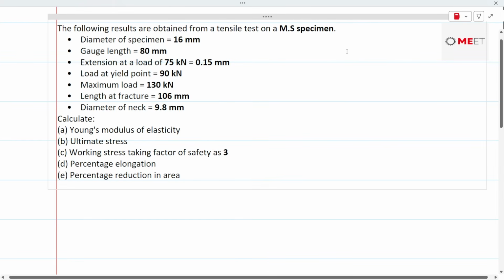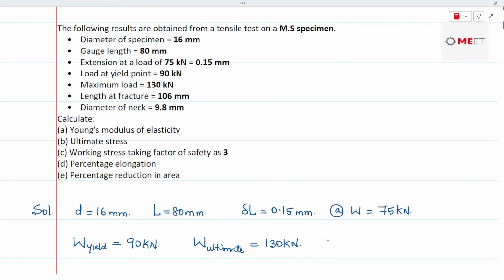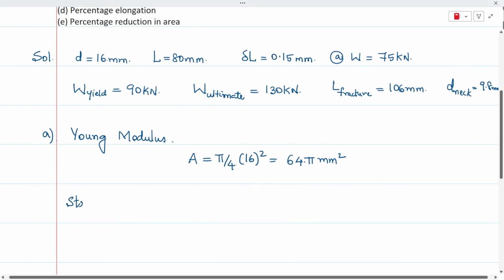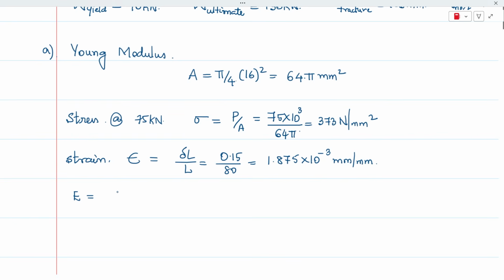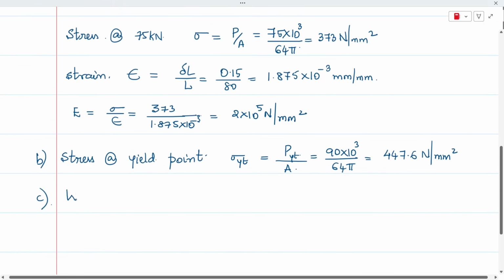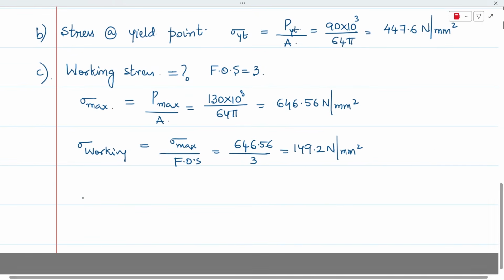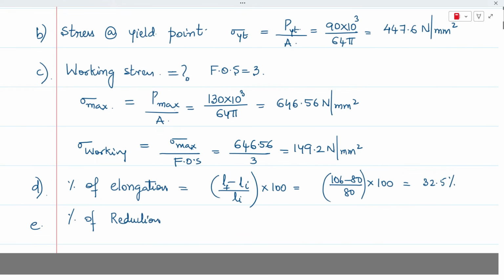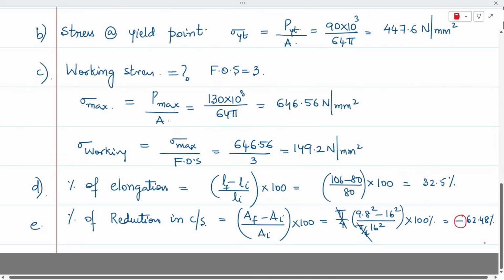Numerical on Tensile Test of Mild Steel Specimen | Strength of Materials | Step-by-Step Solution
In this video, we solve a comprehensive numerical problem on the Tensile Test of a Mild Steel (MS) Specimen. The problem covers multiple important concepts of Strength of Materials and is highly useful for Diploma, Polytechnic, and Engineering students.

📌 Topics Covered:

✅ Cross-Sectional Area Calculation

✅ Stress Calculation

✅ Strain Calculation

✅ Young's Modulus (E)

✅ Yield Stress

✅ Working Stress

✅ Percentage Elongation

✅ Tensile Test Concepts

Given Data

🔹 Diameter of specimen = 16 mm

🔹 Gauge length = 80 mm

🔹 Extension at 40 kN = 0.15 mm

🔹 Yield load = 90 kN

🔹 Maximum load = 130 kN

🔹 Length at fracture = 105 mm

🔹 Diameter at neck = 8 mm

This Numerical Helps You Learn:

✔ How to calculate stress and strain

✔ Determination of Young's Modulus

✔ Yield strength and working stress

✔ Factor of Safety calculations

✔ Percentage elongation after fracture

✔ Important concepts frequently asked in semester examinations

🎯 Useful For:

• Diploma Mechanical Engineering Students

• Polytechnic Students

• B.Tech Mechanical Students

• Strength of Materials Preparation

• Semester Examinations

• Competitive Engineering Exams

Watch till the end for complete understanding of the tensile test numerical and exam-oriented problem-solving techniques.